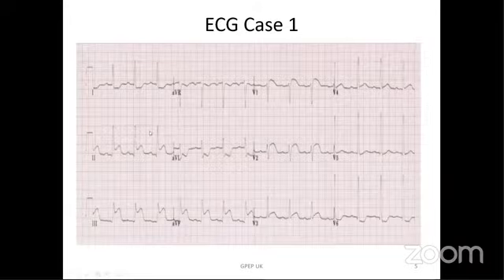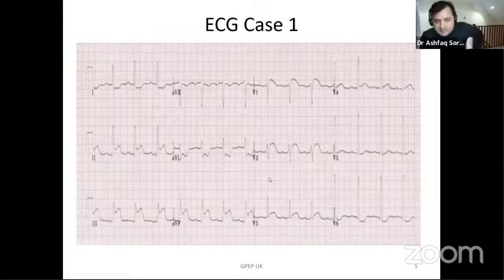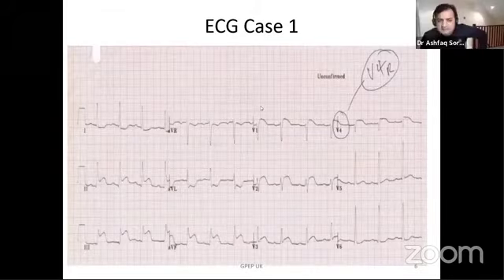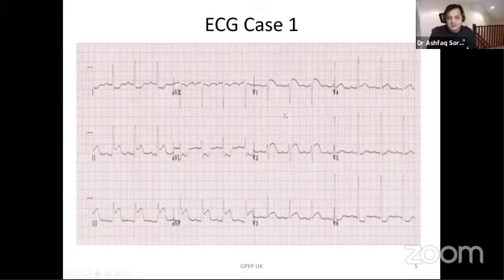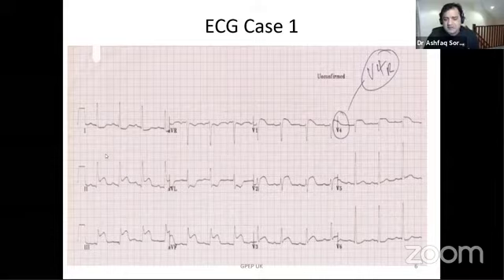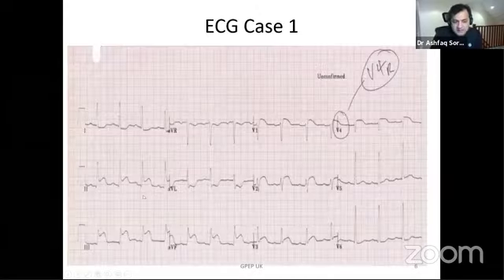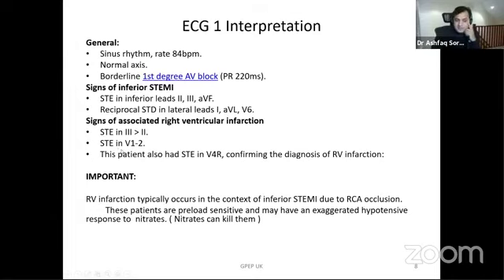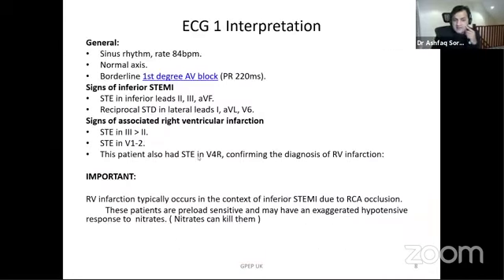GPEP UK 1st ECG Workshop - 2nd Session (Part 2)